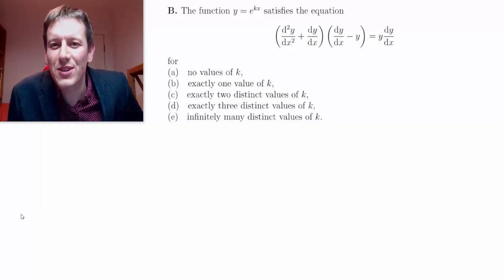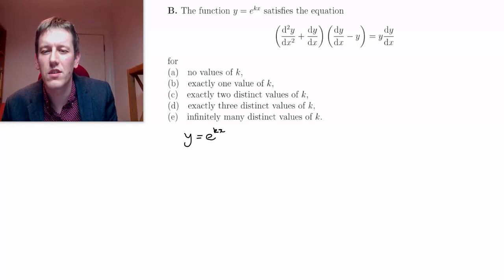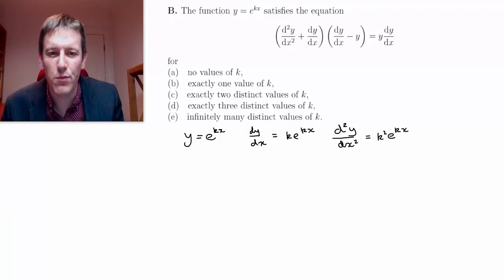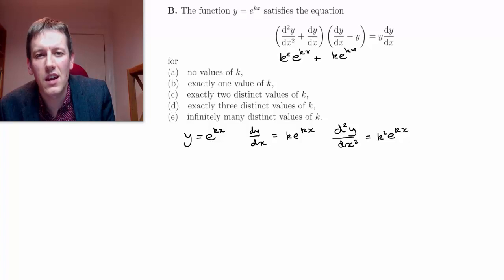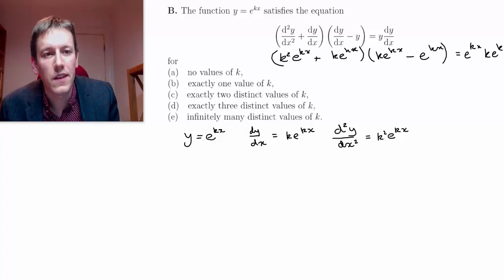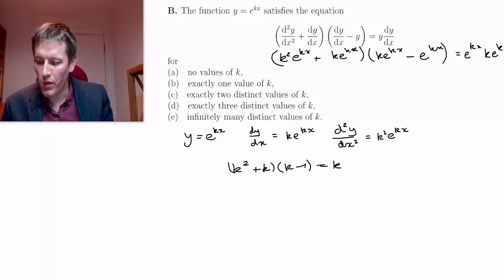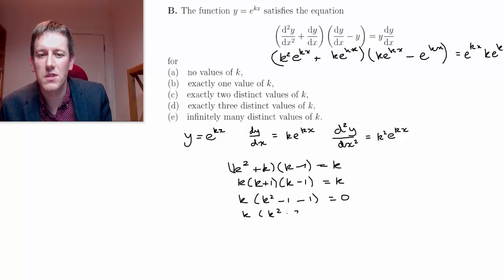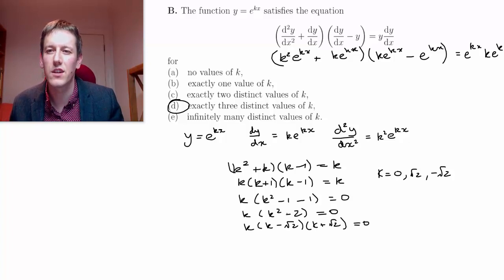Oxford MAT 2018 Question 1B (Maths Admissions Test)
Working throught the second question of the 2018 Oxford Mathematics Admissions Test. to see some of my favourite books and math related products!